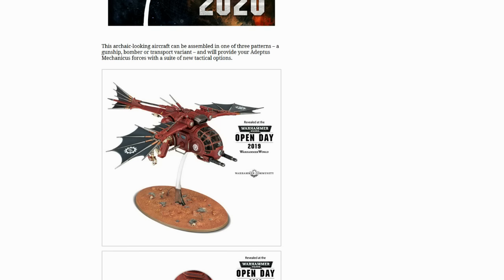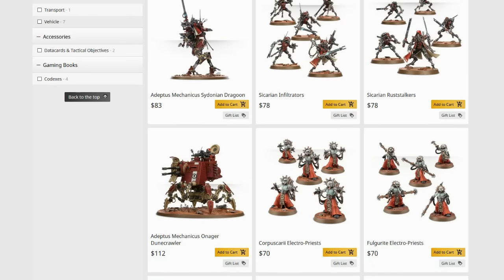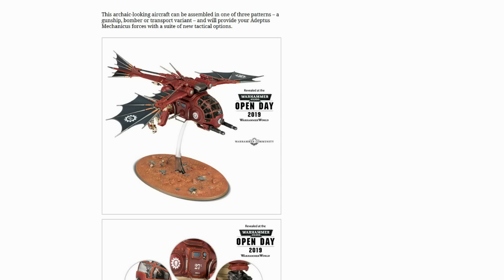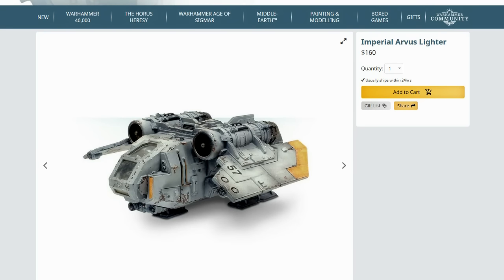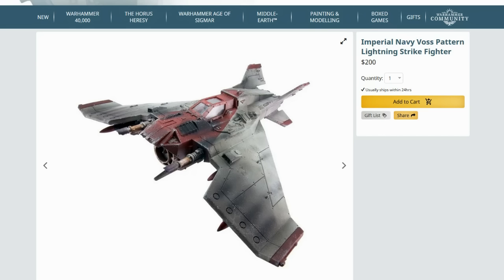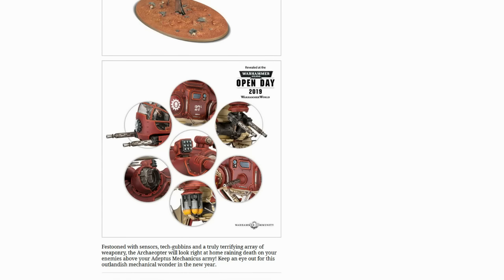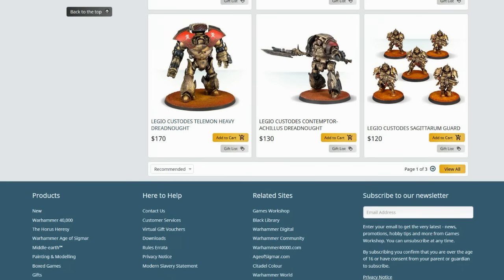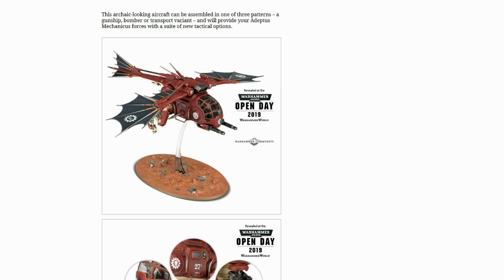Talking About The Ornithopter - Warhammer Open Day Preview Miniature